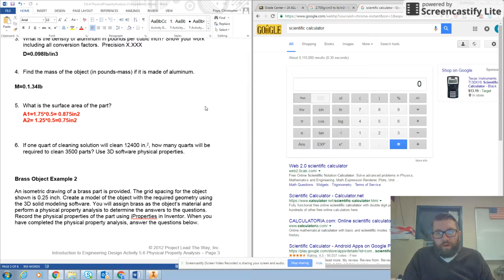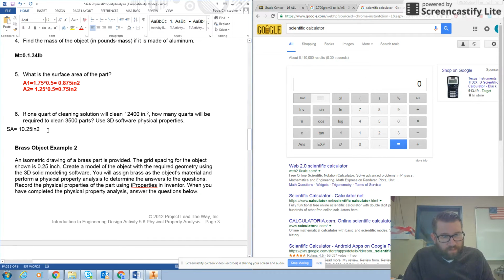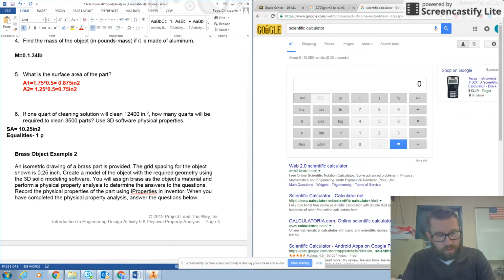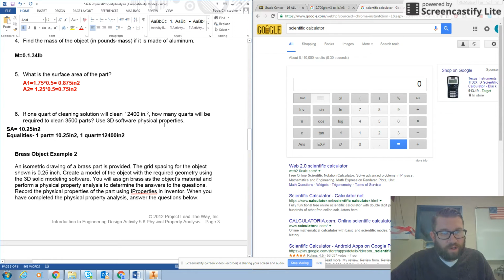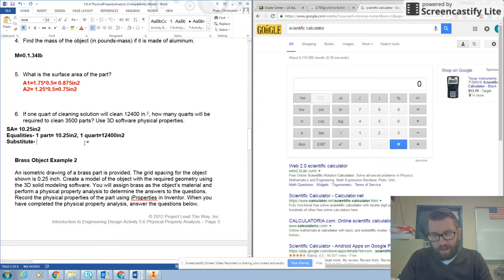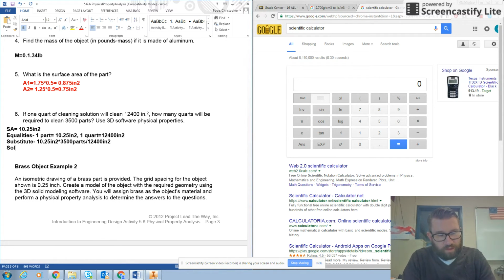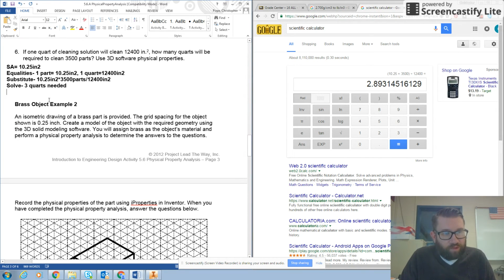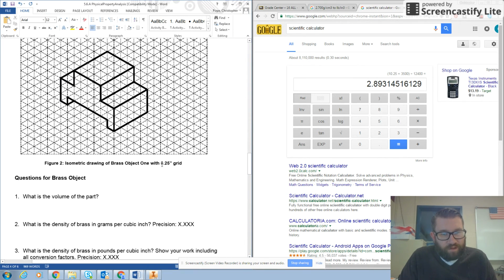PLTW IED 5.6 Physical Property analysis part 2